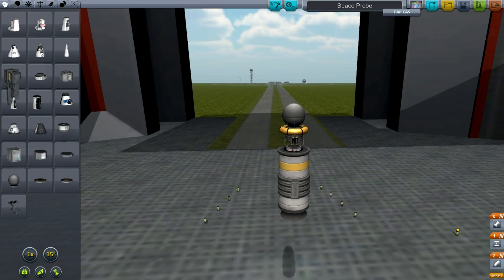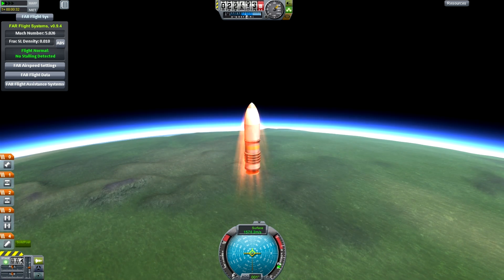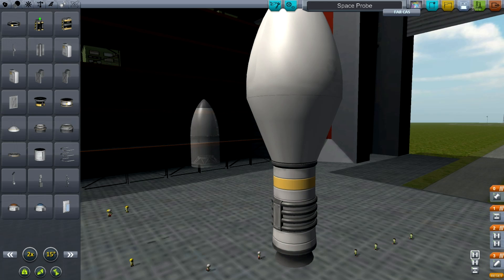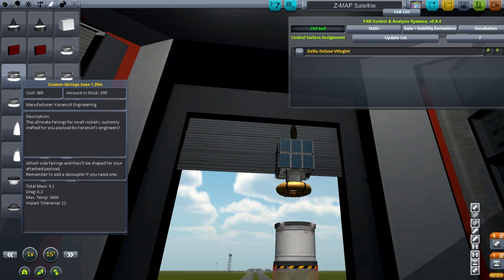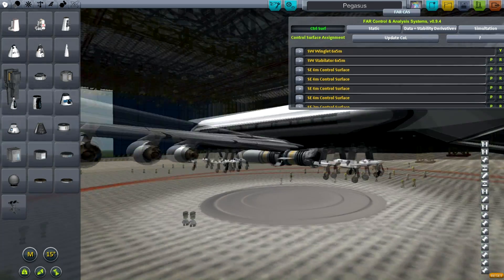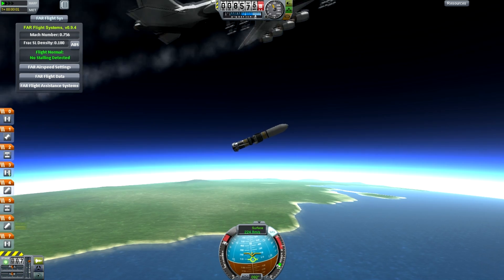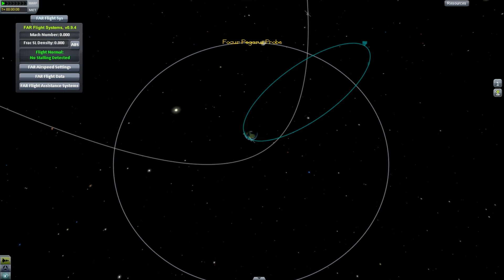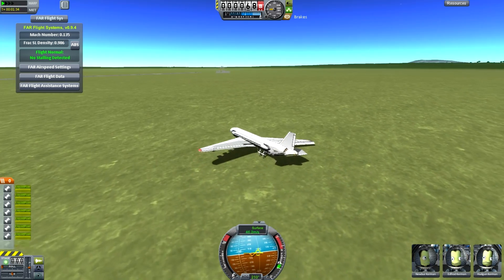Kerbal Space Program - Procedural Fairings & Pegasus Launcher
If you've tried launching anything other than a simple capsule you've probably found out that the end result isn't anywhere near as aerodynamic looking as a real space vehicle. Fairings, or shrouds are designed to cover up those jagged edges and make a rocket more sleek looking, but up until now it's been hard to get fairings that work for what you need, many parts packs included them, but sometimes they weren't the right shape for your special snowflake spaceship.

Enter the procedural fairings mod which will automagically create a fairing for your rocket that matches the shape of your payload. Download it from Kerbal Spaceport